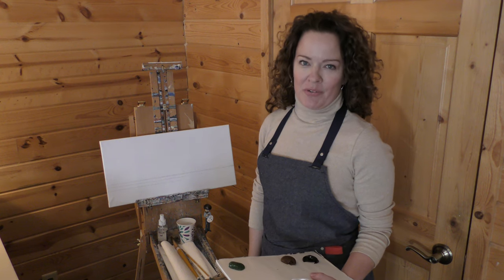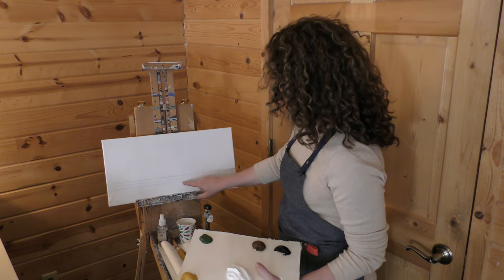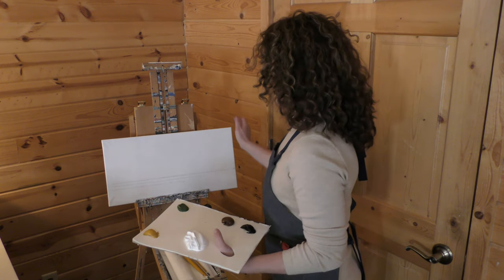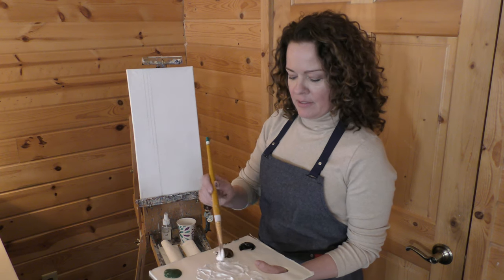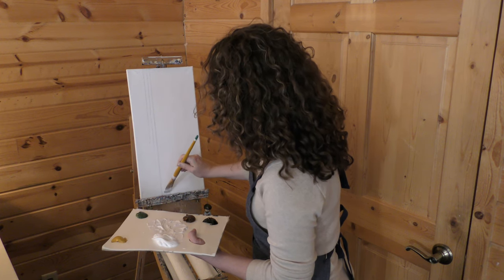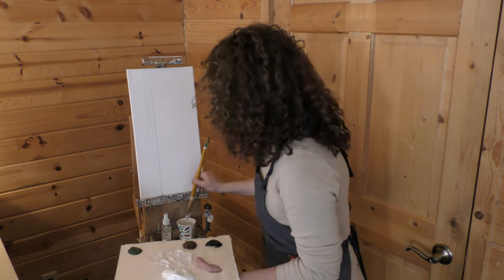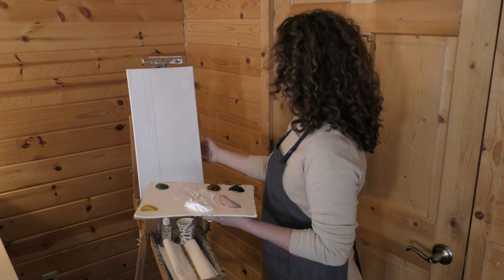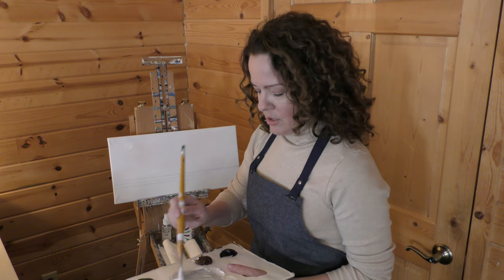Tranquility 2020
Tranquility painting:
Supplies needed:  Acrylic Paint: Titanium White, Yellow Ochre, Sap Green, Burn Siena, Mars Black:  10x20 canvas:  Brushes:  No. 12 Filbert, No. 4 Angular, No. 2 Round.  Spray Bottle, water cup and napkin.